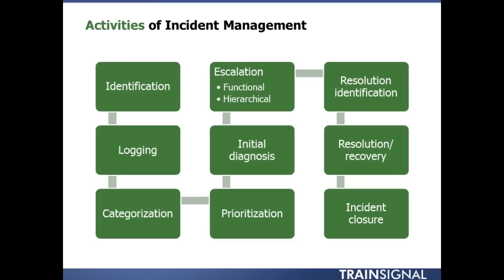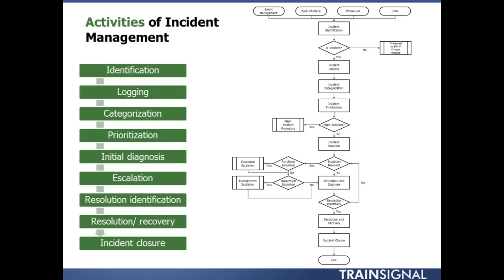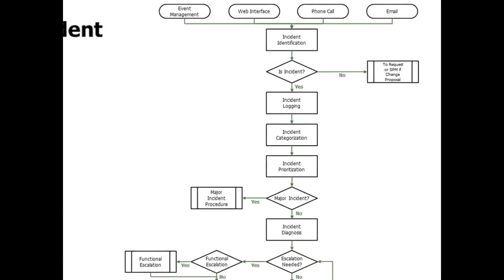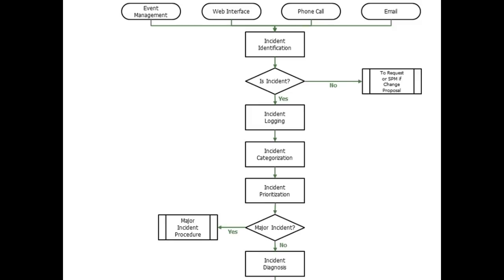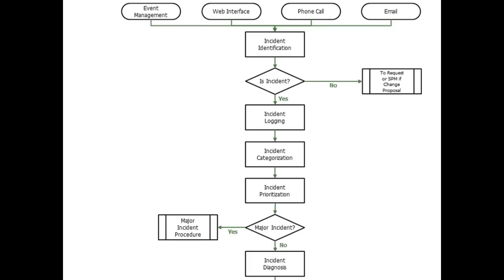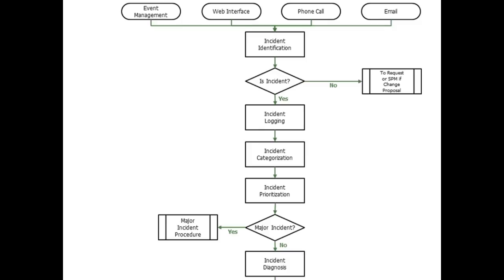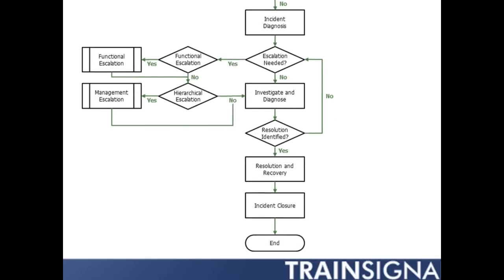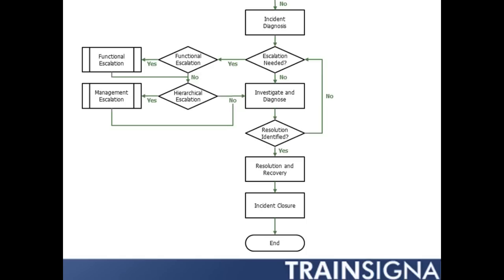ITIL® Activities of Incident Management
In this free video from our ITIL® Service Operation Training, Instructor Lowell Amos uses a flowchart to describe how incidents are managed.

You can gain access to our entire IT training library for free by clicking on the above link and signing up for a free 3-day trial.